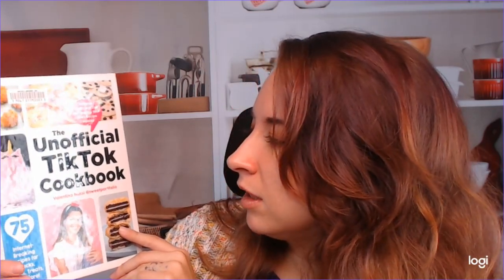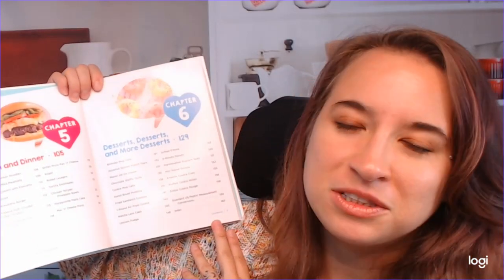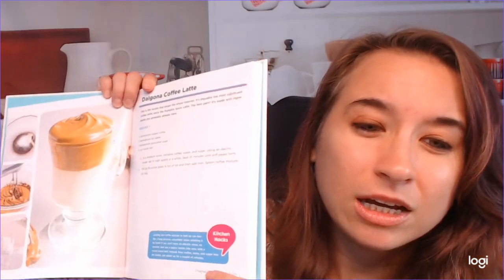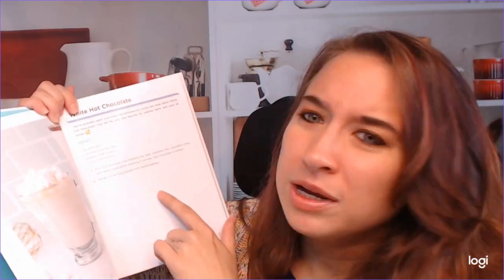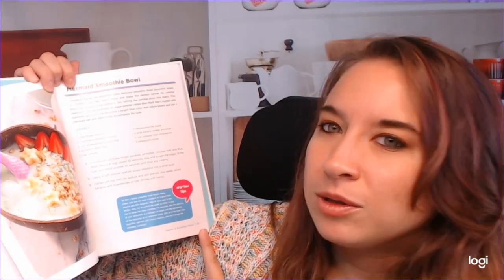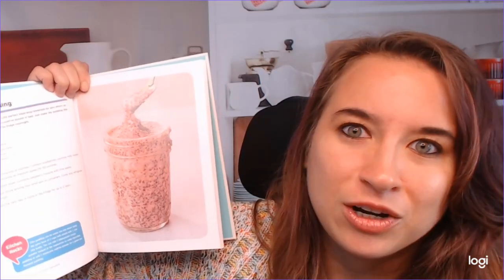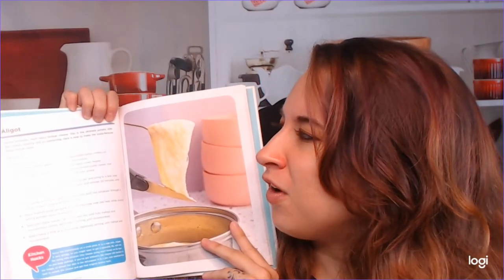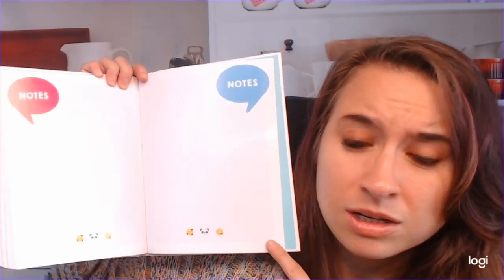Cookbook Preview: The Unofficial TikTok Cookbook, by Valentina Mussi (2021)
My cookbook look through and preview of Valentina Mussi's 2021 cookbook "The Unofficial TikTok Cookbook: 75 Internet-Breaking Recipes for Snacks, Drinks, Treats, and More!"